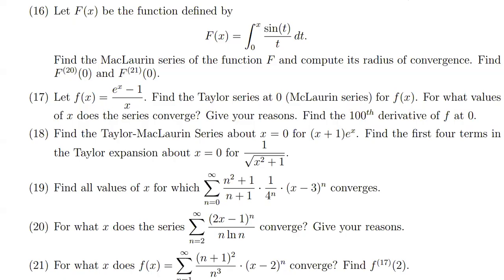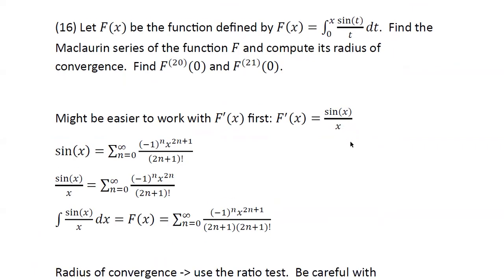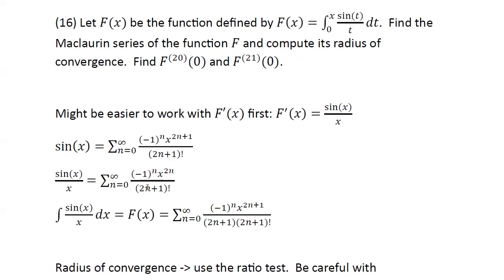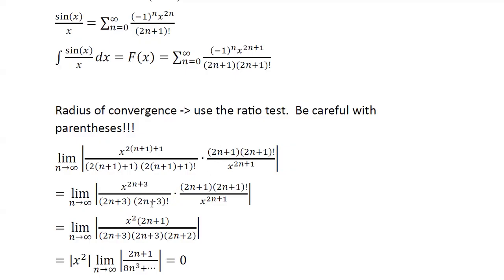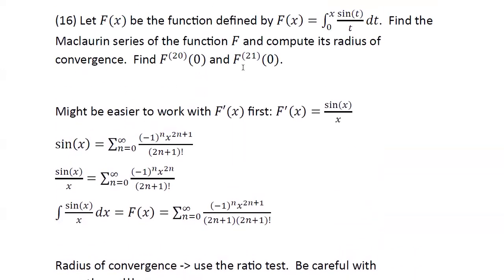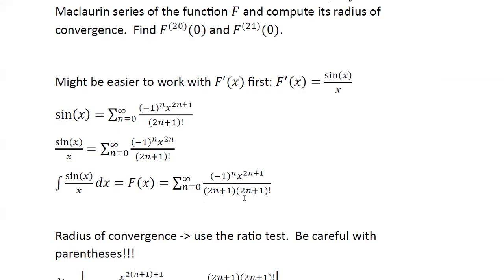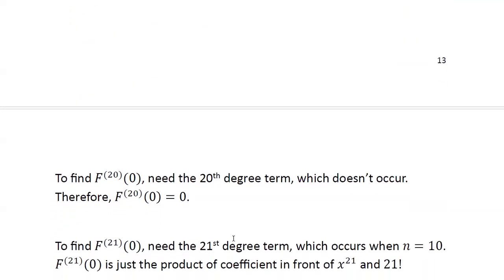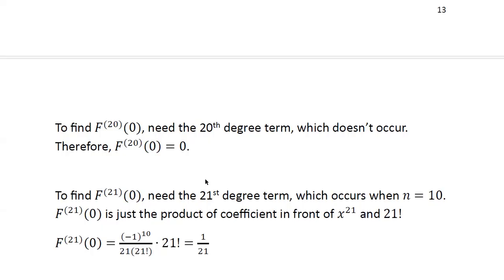Princeton Power Series #16 - Taylor series of a function with an integral!?!?